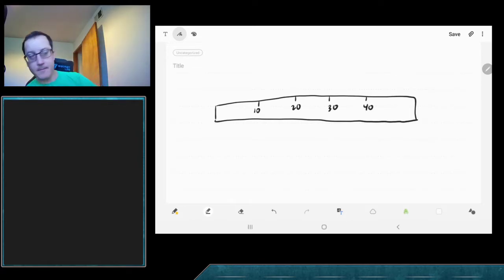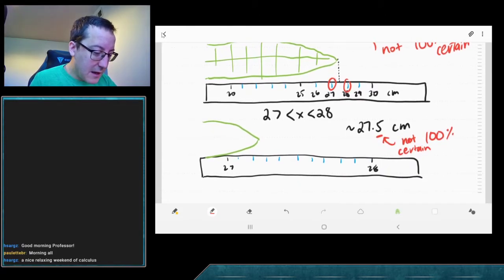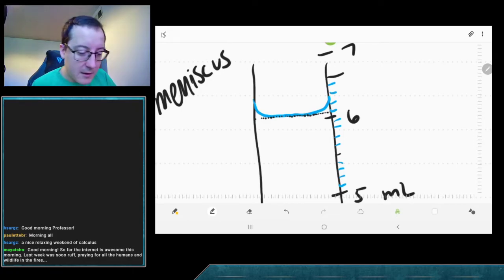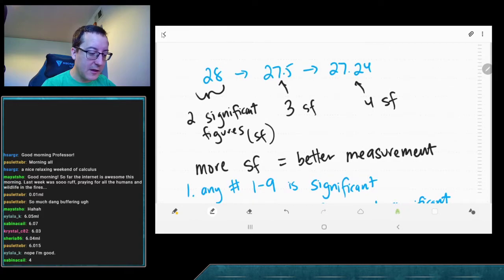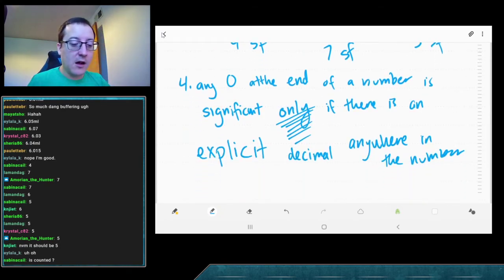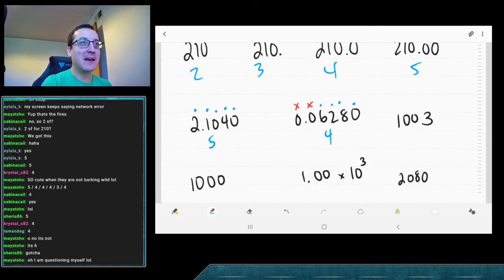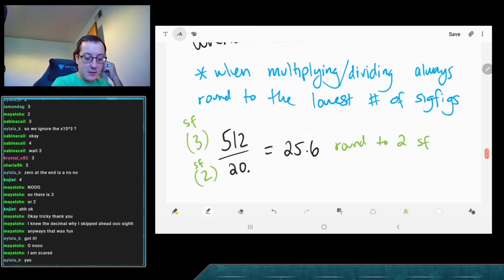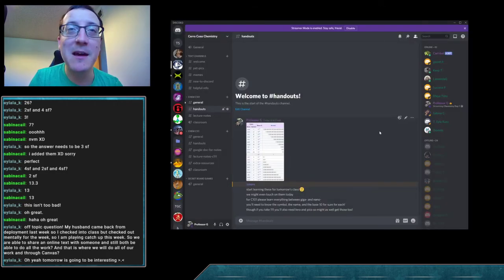Chem C101 8.31